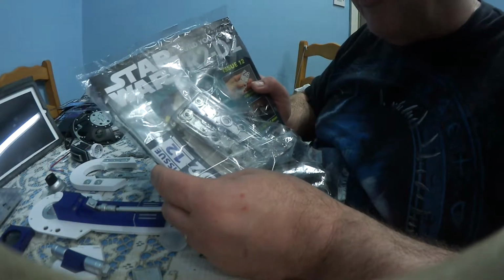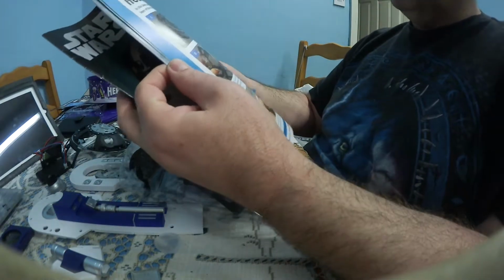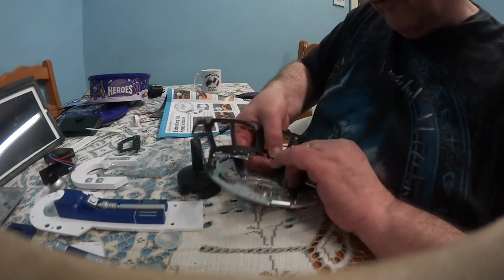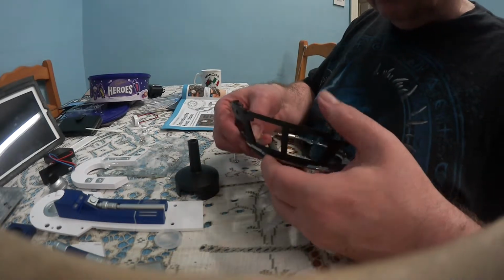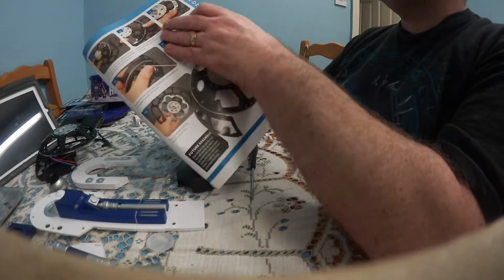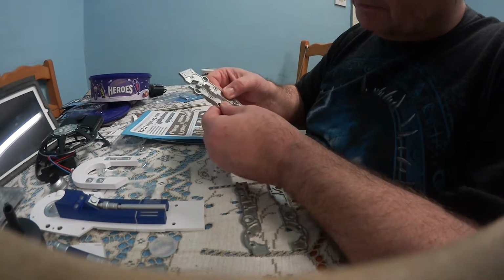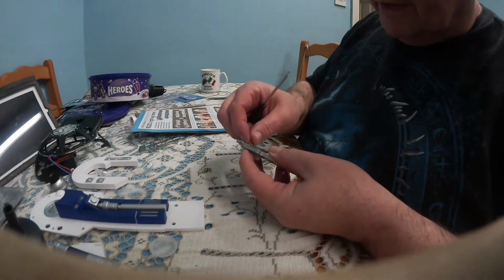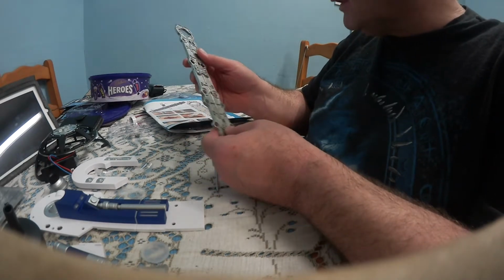Star Wars - Build your own R2D2 - Episode 12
This is me trying to build the Di Agostini R2D2 unit.  In my defence I am not a model maker and this is not the easiest thing for me to do but I am sure it's going to be fun.
Please see my previous episodes below

Star Wars links